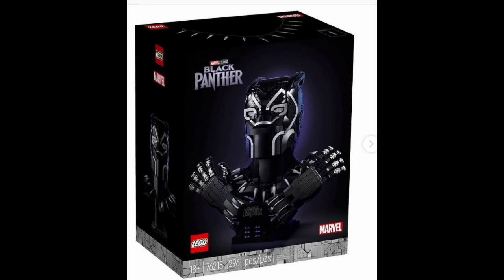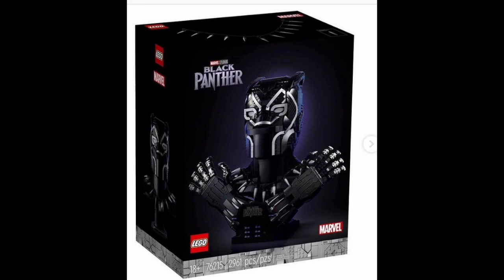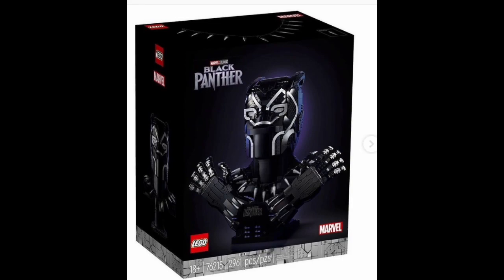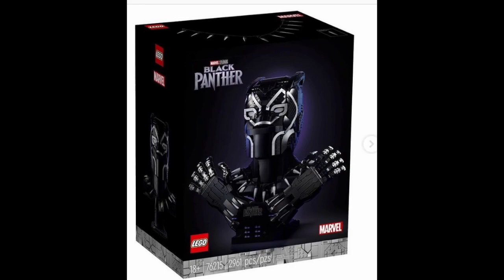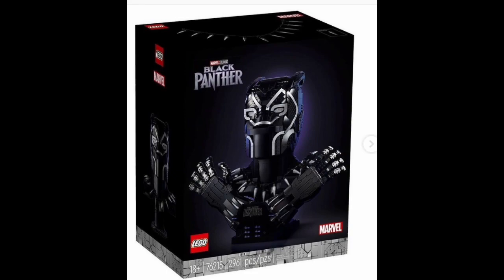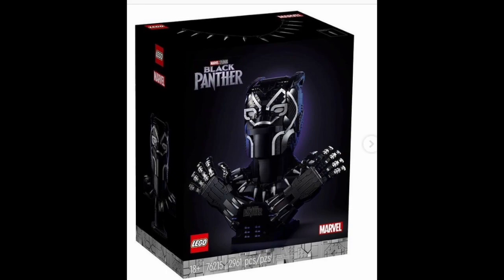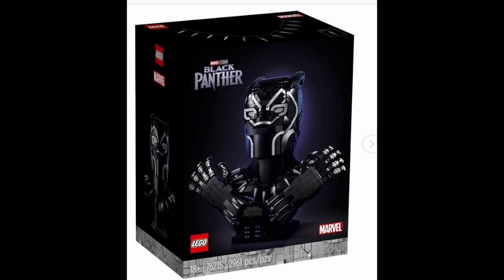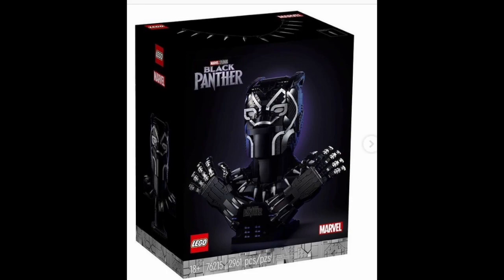LEGO Marvel Is Getting Another D2C Set This Year, Will DC Be Getting the Last Rumored One?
The LEGO Black Panther Set was revealed which I think looks incredible but the price is a bit much.  There seemed to have been three D2C LEGO Sets for Superheroes this year and all three might be going towards LEGO Marvel with none for DC.  So far LEGO Marvel has gotten the Sanctum Sanctorum and now this Black Panther set with just the $500 D2C to be revealed.  Rumor has it that this $500 D2C is going to be Marvel but fingers crossed it won't be.  Tell me your thoughts about the D2C Superhero LEGO Sets in the comments!